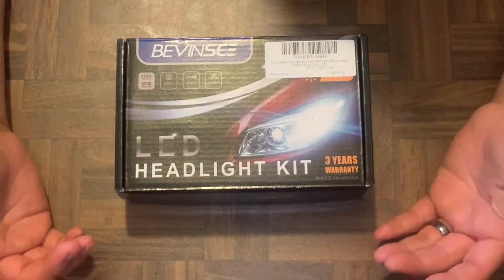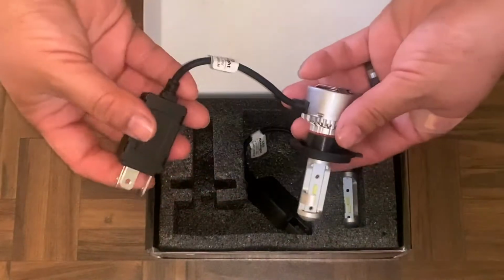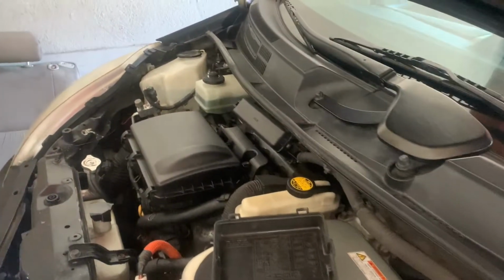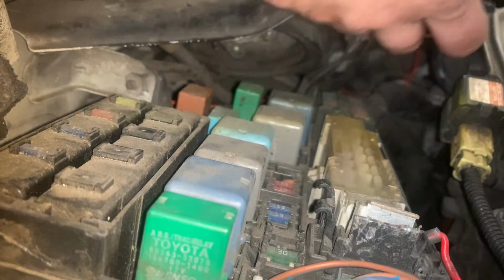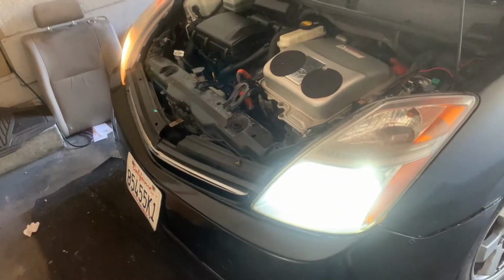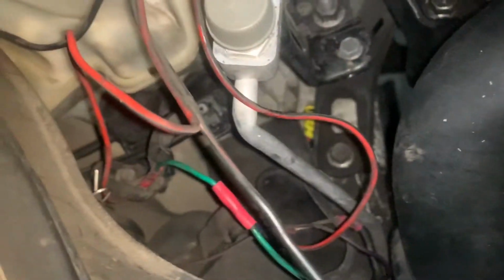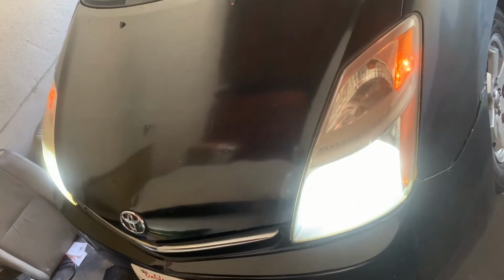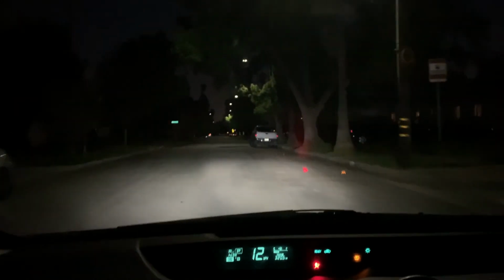Cheap $20 dollar LED Headlights for 2005 - 2009 Toyota Prius Bevinsee LED headlight kit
On this video, I purchased some LED headlights for my brand used Toyota Prius. I installed these and they look fantastic for only $20 dollars.
Bevinsee LED head Light kit 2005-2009 Toyota Prius
9003- H4 headlights